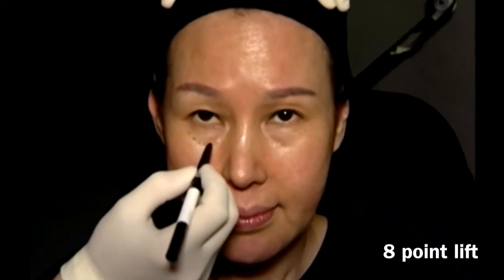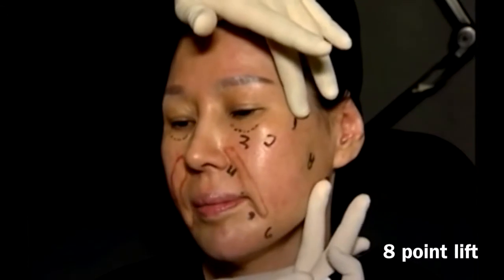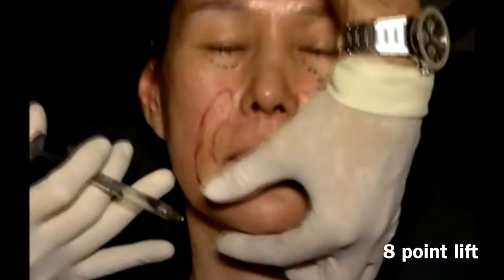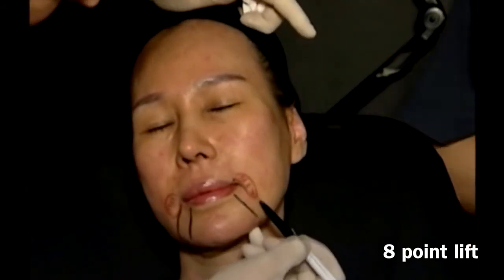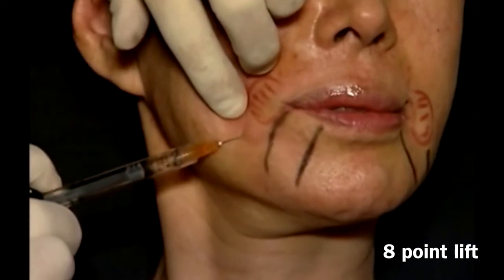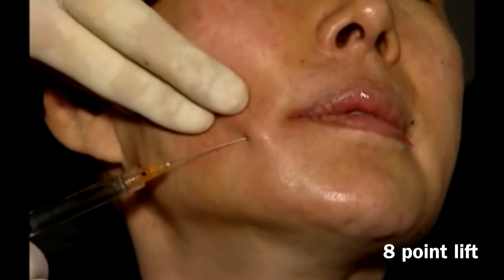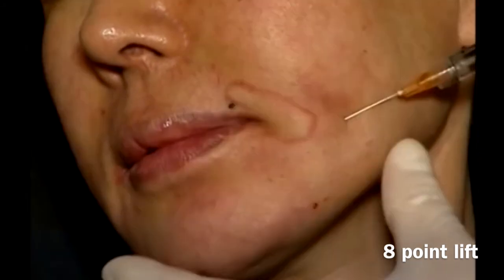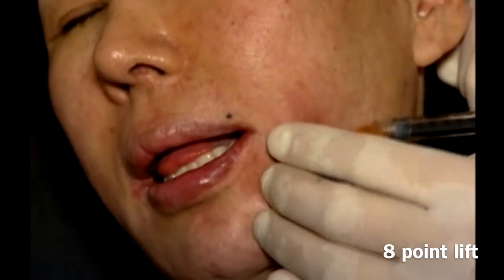8 point lift Juvederm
Juvederm 8 Point Lift

The 8 Point Approach was created by world famous Brazilian Plastic Surgeon Mauricio de Maio,

The 8 Point Lift is a technique for restoring volume in 8 areas, giving maximal lift and support using a relatively small amount of dermal fillers.

This technique is ideal in anyone who is starting to notice some skin laxity. The most common things people with skin laxity report include:
skin sagging or face ‘dropping’
‘tired’ looking under eye area jowls forming along the jawline

As we age, key areas of the face lose their volume. The 8 point lift targets these key areas using a hydrating dermal filler, to create a beautiful, naturally lifted result with minimal discomfort or downtime.

The 8 strategic lifting points are a general guideline which will be tailored to your needs. A personalised consultation is necessary to determine the best ‘total look’ for your face.
The 8 point lift key areas include:

1&2: Cheek bone/structure: A small amount of volume in the area enhances the cheek bones and often helps to lift the nasolabial folds

3: Tear trough/midface: Reduces the appearance of tired hollows under the eyes. If you have significant hollows you may need additional product with a softer, more flexible dermal filler to help with this. Ask your clinician if this additional treatment is right for you

4: Nasolabial fold adjacent to nose: This area often deepens with age, so adding volume here can help give a more youthful appearance.  Some people suit having nasolabial folds, while in others it is ageing and dermal filler can be of benefit.

5: Mouth corners: The down turning of the mouth with age gives a ‘down frown’ that can make us look sad or bitter. Creating some support with dermal filler can not only lift the face, but make us look happier too!

6. Prejowl area: Loss of volume in the jaw, cheek and chin area can all contribute to jowl formation, so replacing volume in the hollow along the jawline, along with the other areas of the 8 Point Lift, can all help to reduce or improve jowls.

7. Jawline: As we age, we lose the squareness or angle of the jaw, which helps to lift and support the lower face, so the lower face starts to fall forward, contributing to jowls and sagging. A subtle enhancement of the angle of the jaw can help lift these areas. If you have significant loss of volume in this area you may require more product, and different techniques to get best results.

8. Lower cheek volume/buccal area: Hollowing of the buccal area can contribute to the ‘accordion’ smile lines and can make us look gaunt, while treating this area with filler can help with improve the natural curve and structure of the cheek.